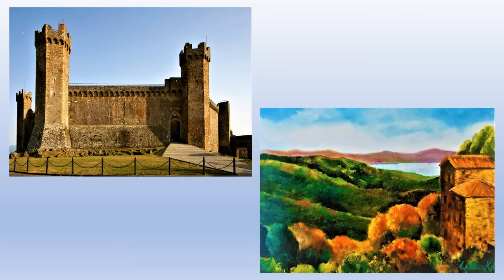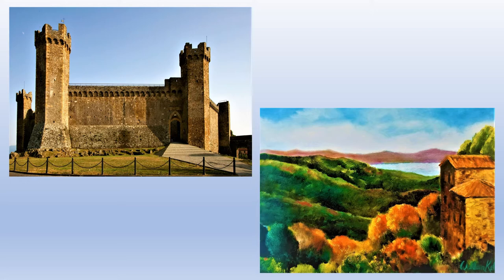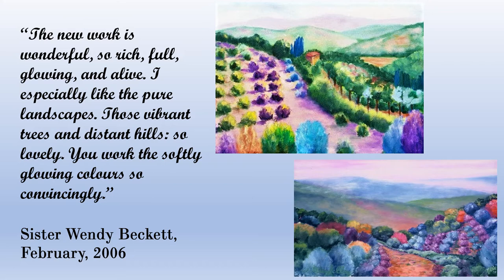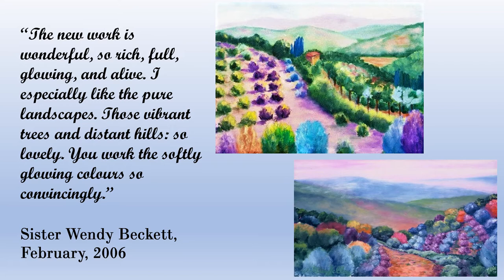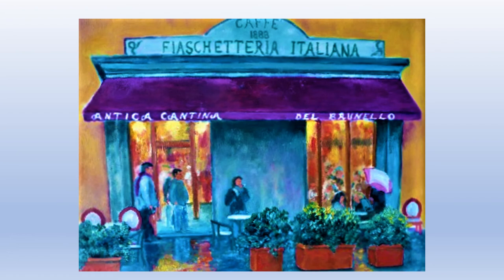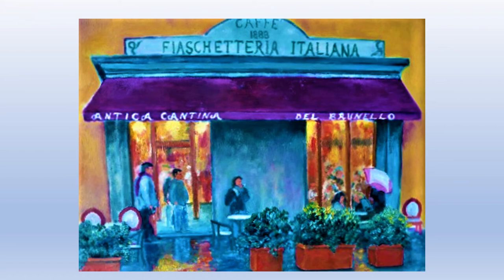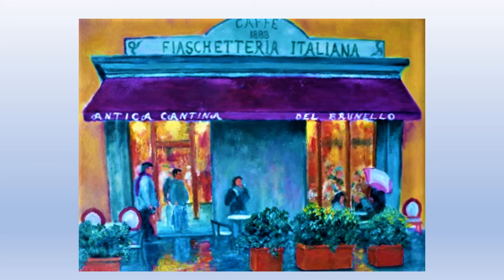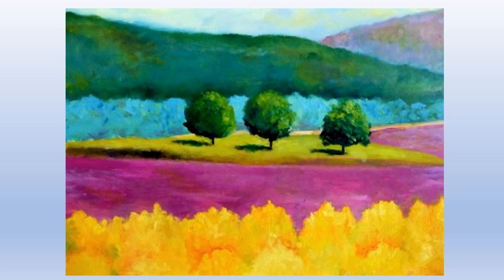2020 Lecture Series: Landscapes; Montalcino, Tuscany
William Kelley continues his discussion of landscapes and more - this time his visit is to the town of Montalcino in the Siena region and Sister Wendy is again a fan.